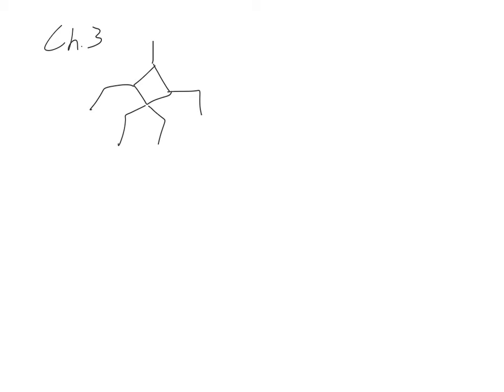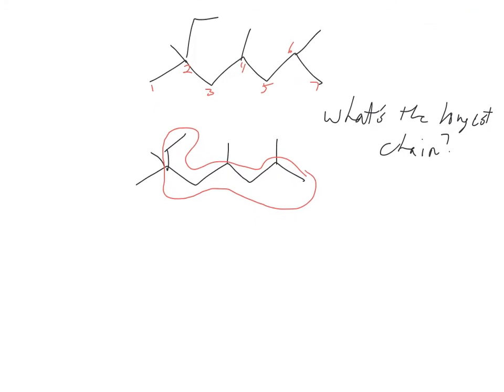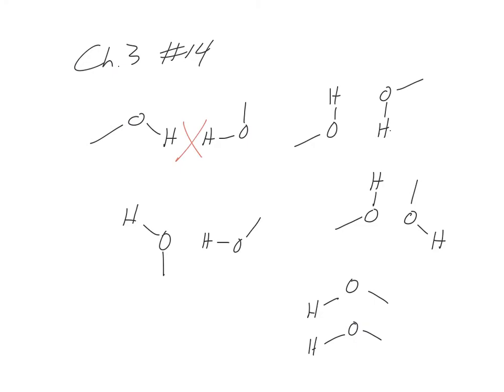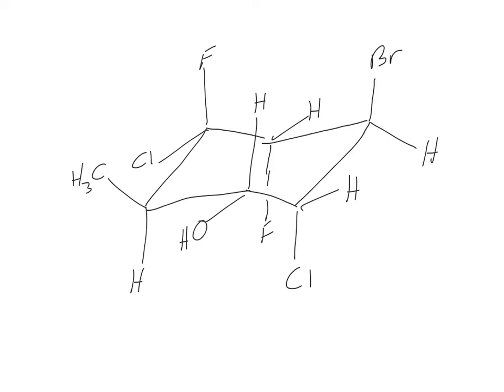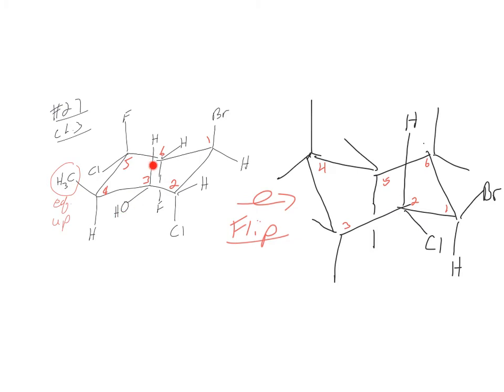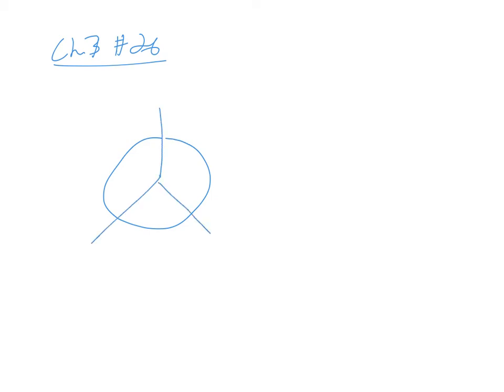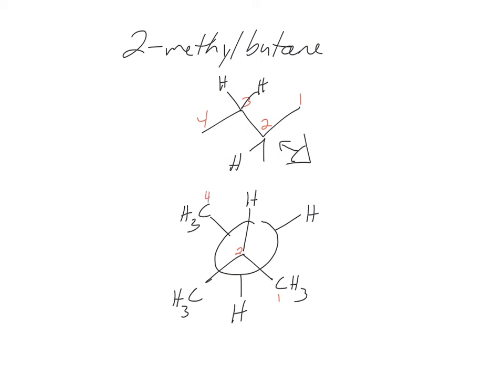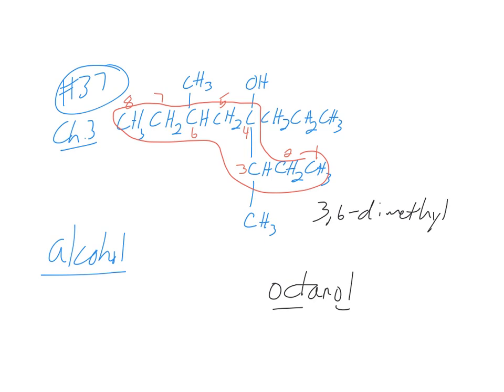CHM 351 Review 9-24-15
1. Nomenclature-multiple methyl groups
2. Nomenclature-multiple methyl groups
3. Wedge and Hatch (sawhorse model) to Newman Projection
4. Identifying H-Bonding interactions
5. Nomenclature-multiple methyl groups
6. Chair conformations to identify 1,3-diaxial interactions-Ring Flip
7. Newman projection to Wedge and Hatch (sawhorse model)
8. Alkane to Newman Projection and the potential energy of each conformer.
9. Nomenclature of alcohols and determining longest parent chain